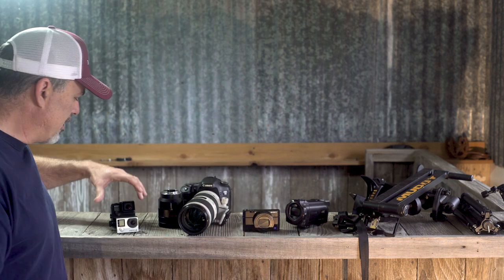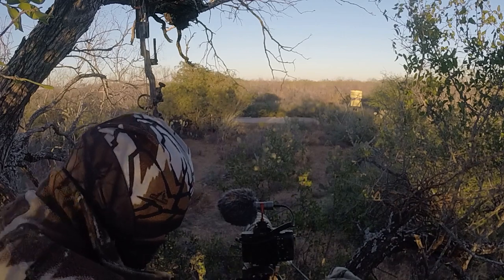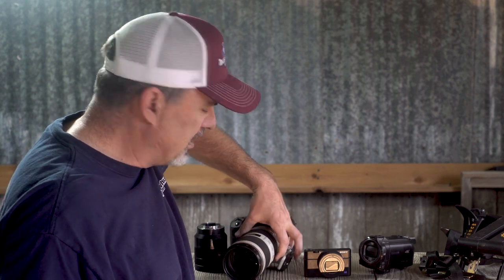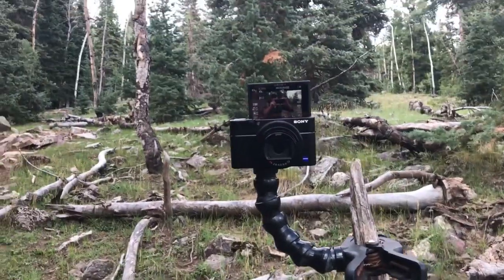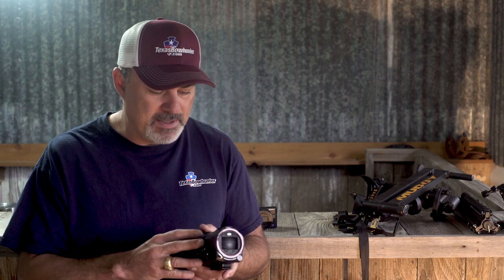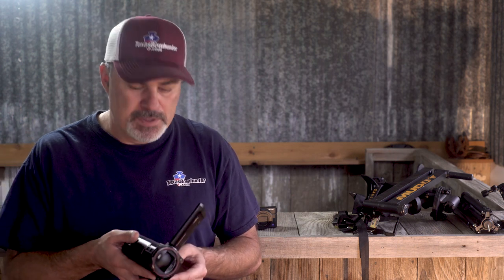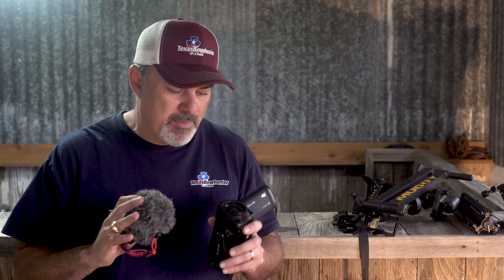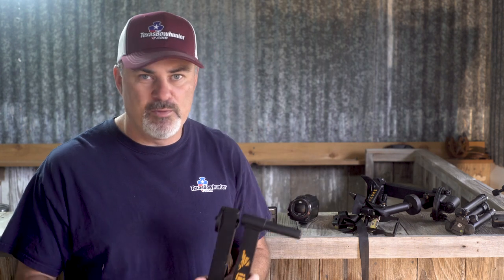Best Camera to (Self) Film Your Hunt?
In this video I discus what type of camera is best for self filming your hunt, as well as the important features to look for before making your purchase.

My Gear

Sony A7s ii
Sony 24-70mm f/4 ZA Lens
Canon 70-200/2.8 L IS II
Metabones IV
DJI Osmo
DJI Inspire 1
Zenmuse X3

Audio:
Zoom H5
Tascam DR-01
Rode VideoMicro

Dinkum Clamps
Joby Gorillapods
Benro Monopod
Monfrotto Tripod

Camping:
DD Thin Sleep Mat
Outdoorsmanlab Sleeping Pad
Stic Knife

Archery:
Mathews HTR bow